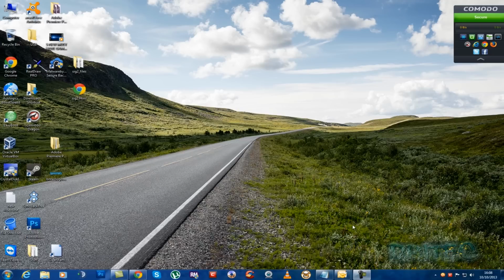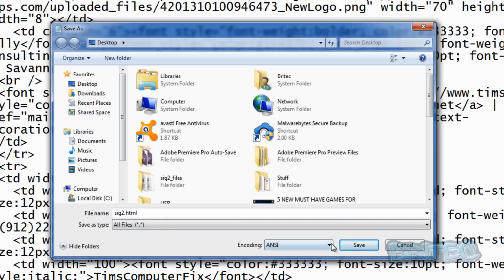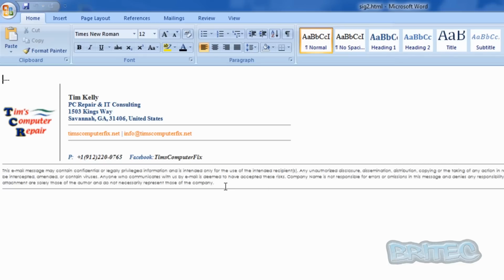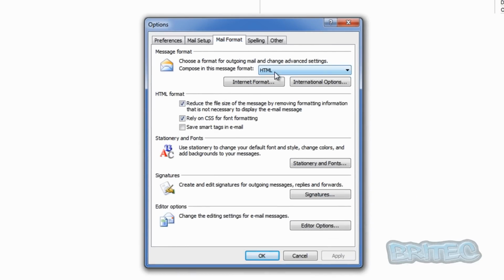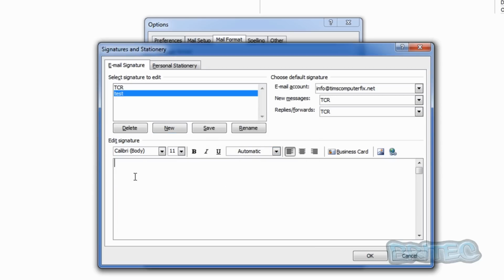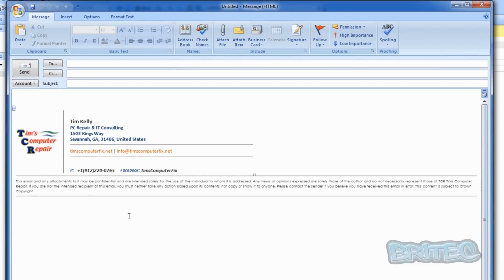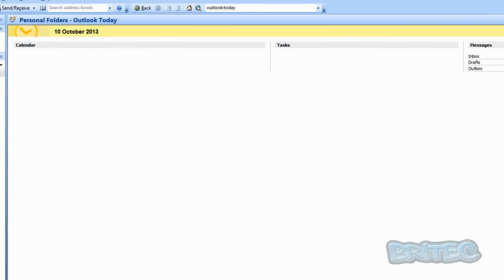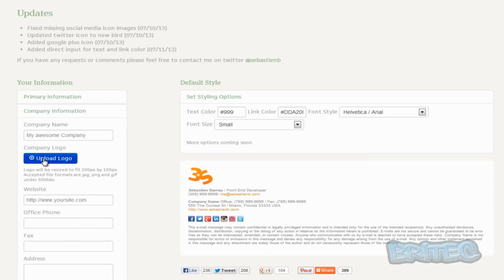Create HTML Signatures for Microsoft Office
Do you own a business? want a professional  look to your emails? well you in the right place
don't send a plain old email, I will show you how to send beautiful professional customized emails in Microsoft Office Outlook.